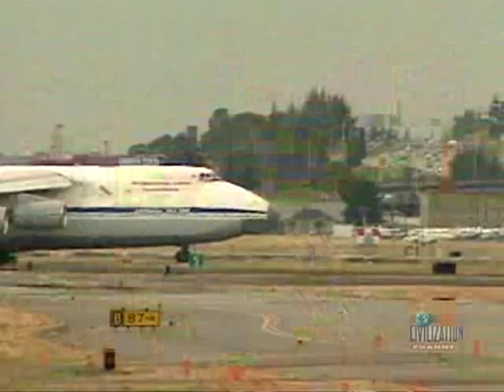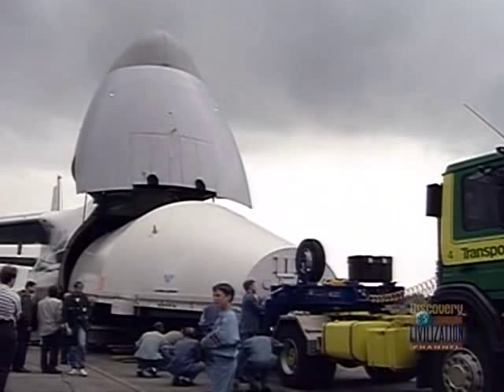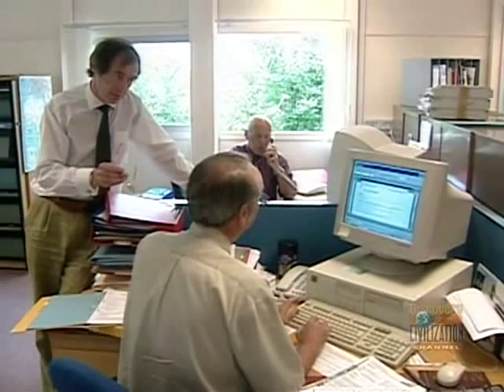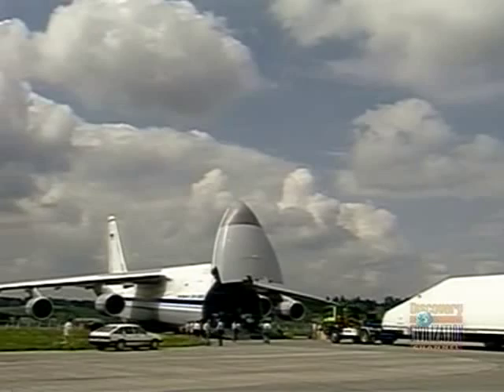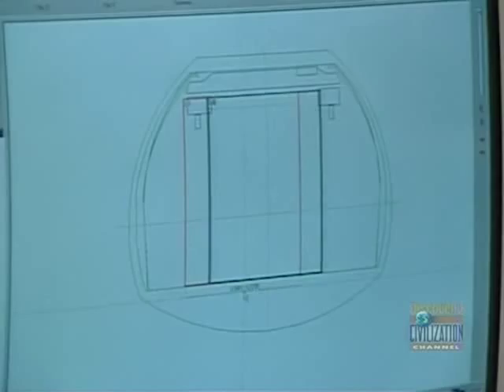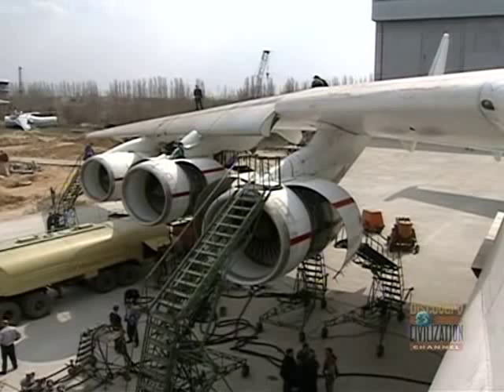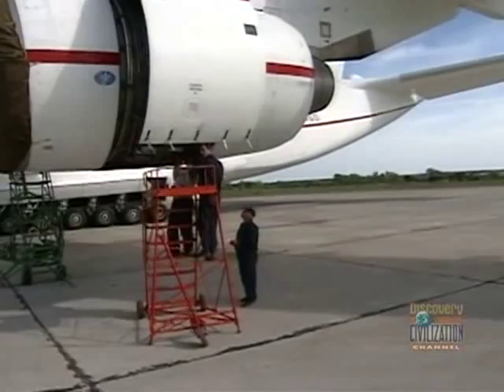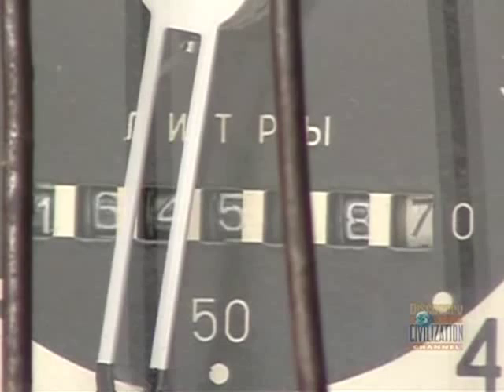Antonov-225 Mriya (documentary -part 4/5)